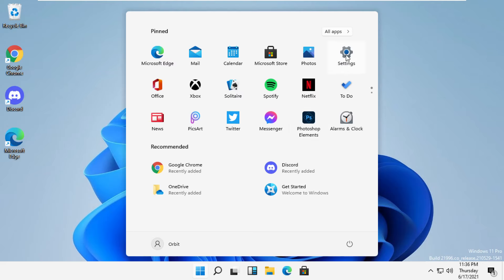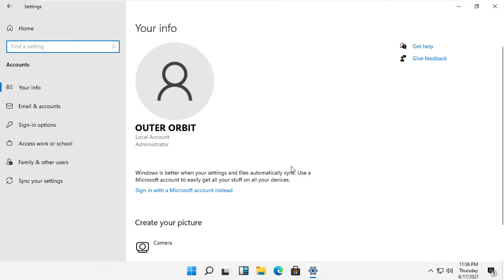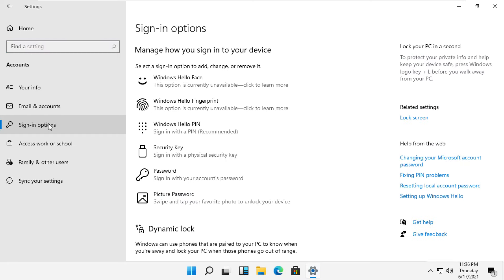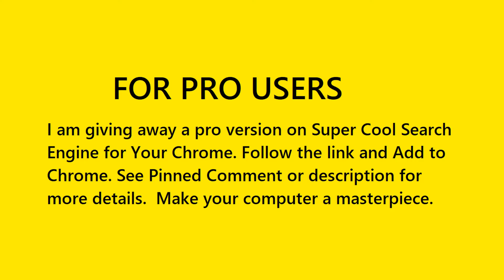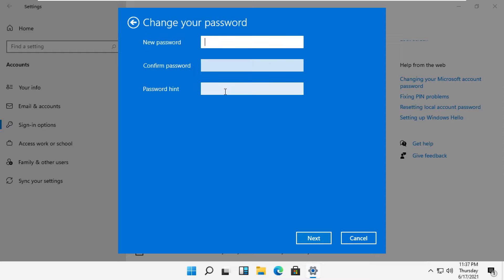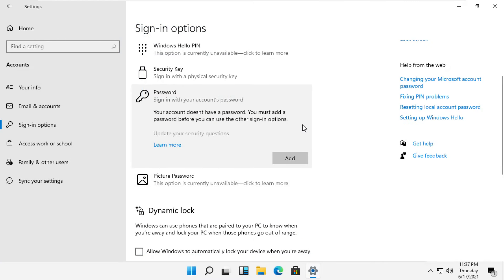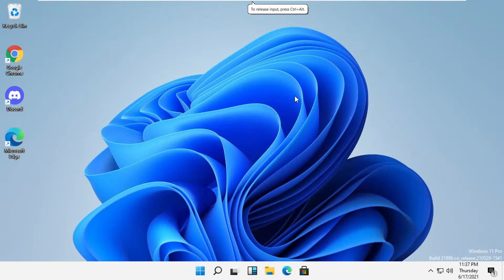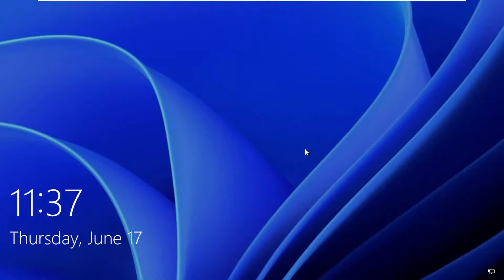How to Remove Password from Windows 11 | Remove User Account Password in Windows 11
How to Remove Password from Windows 11

Language : English